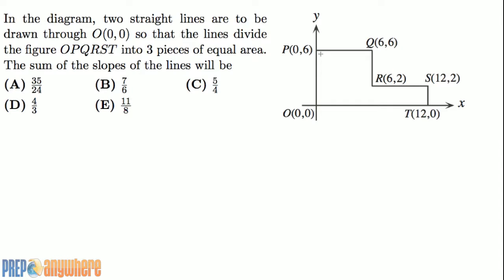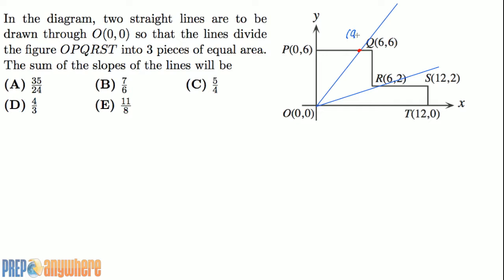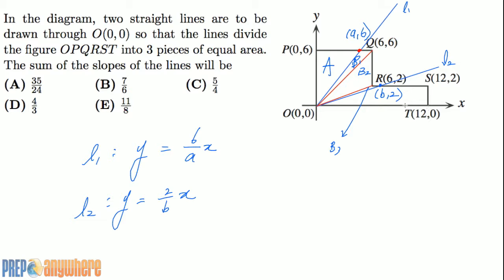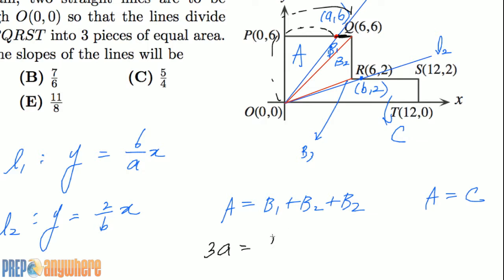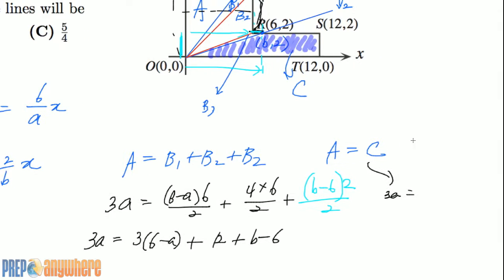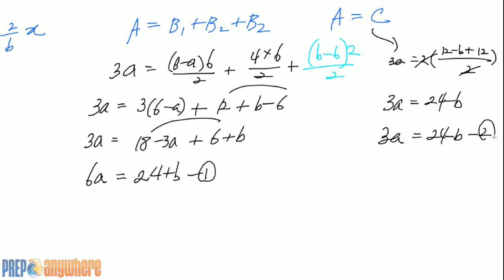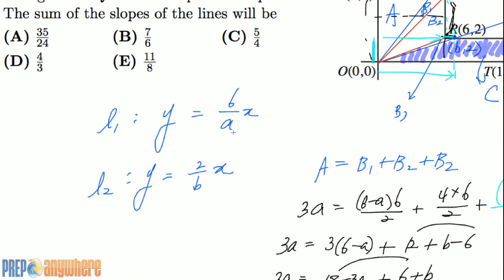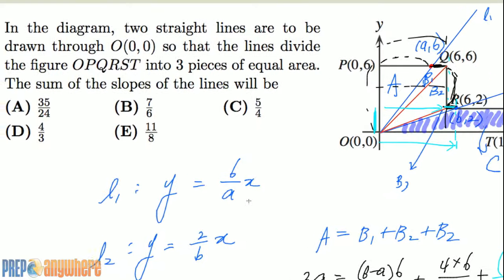Q22 fermat 2009